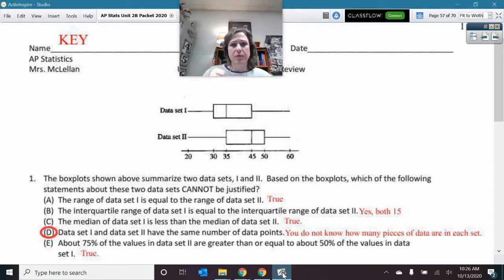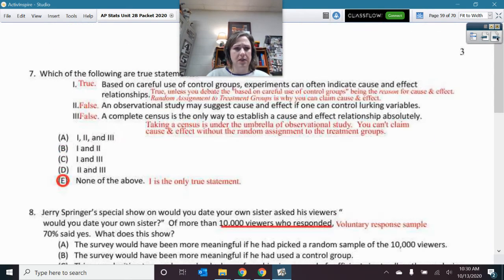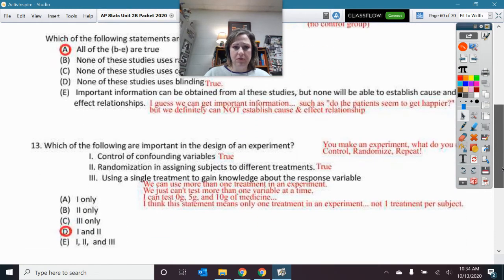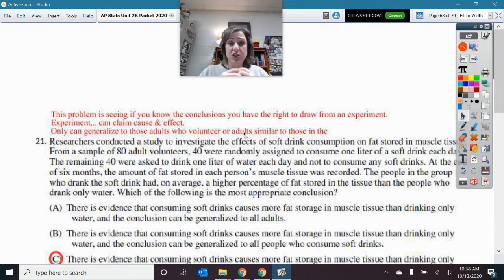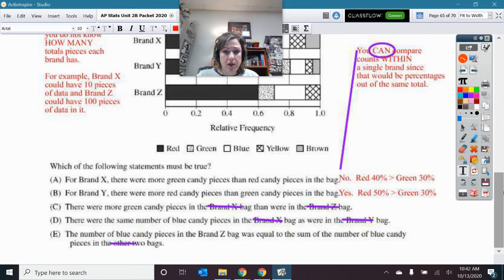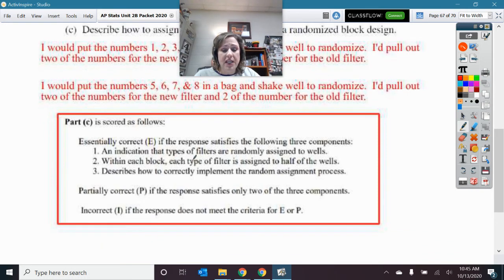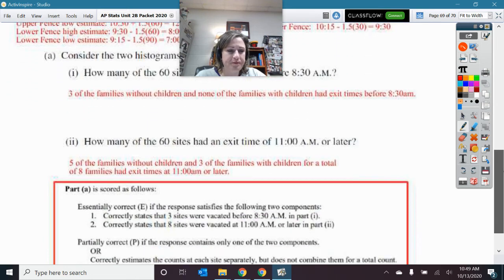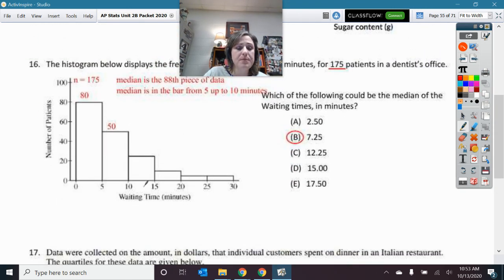Cumulative 1 & 2 Review AP Statistics 2020 VIDEO